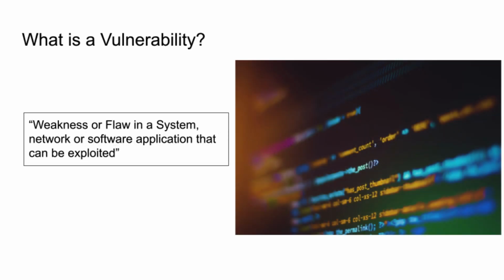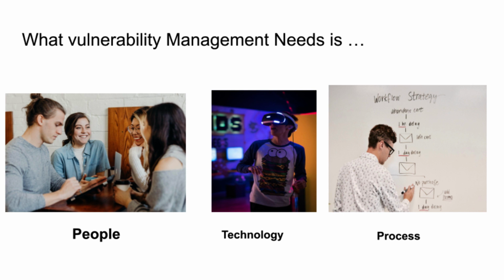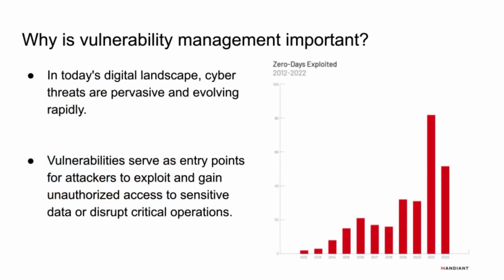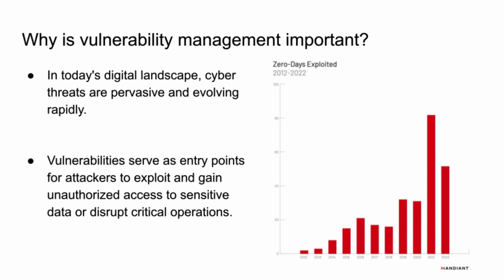Introduction to VM